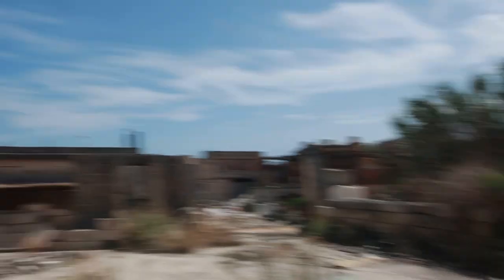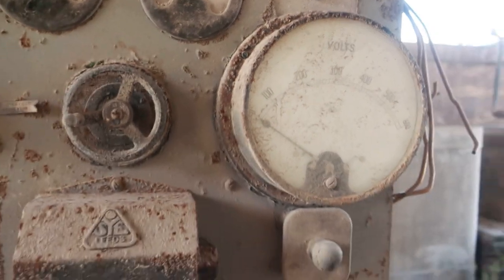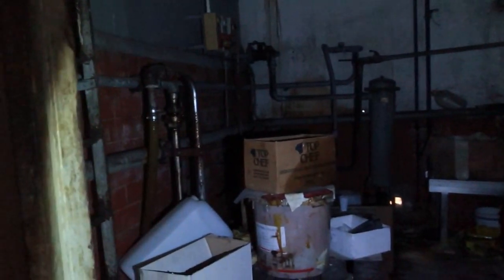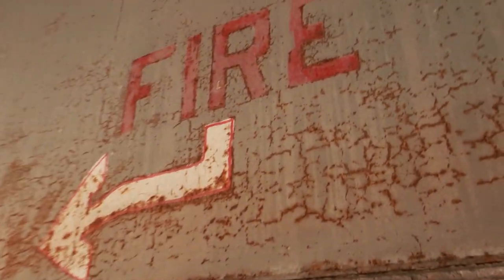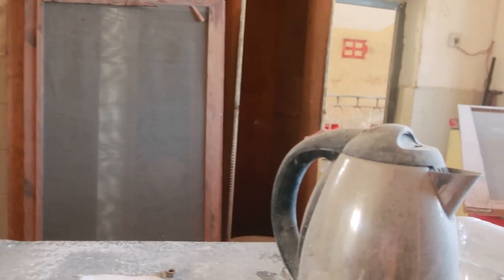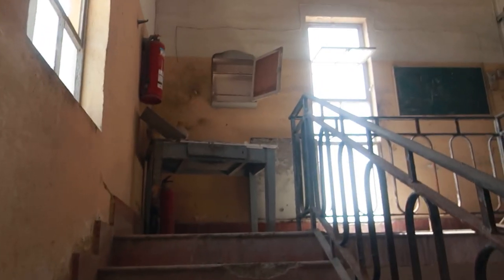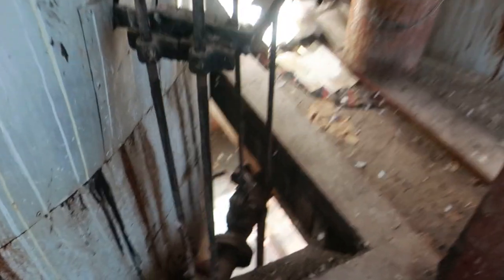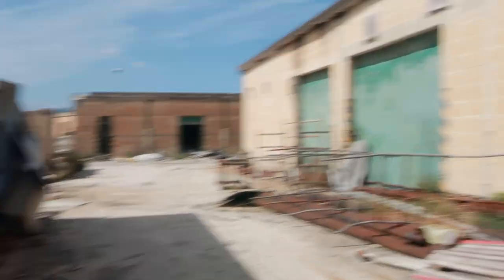Exploring Huge Old Factory in Malta (Part 1)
Hey guys, hope you are doing well, I explored a large area and found an abandoned factory which was still amazing. Hope you enjoy this and watch out for part 2 of the video